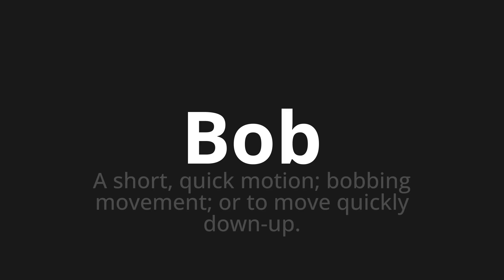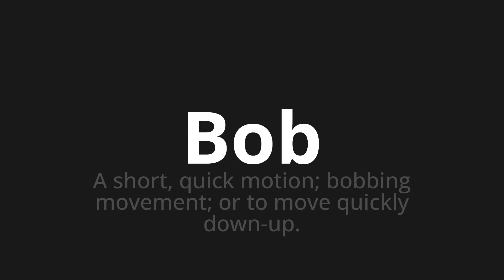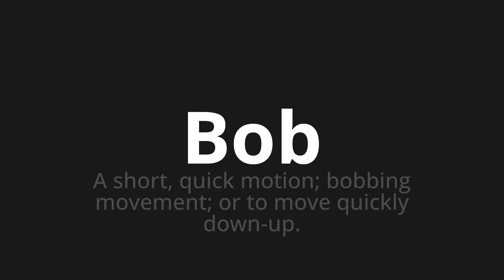How to pronounce Bob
🌍 Learn a new language now Master the Pronunciation of 'Bob' - which means : A short, quick motion; bobbing movement; or to move quickly down-up. 📝 with @HTPronounce 🎓🗣️ - [Your Guide to English]

Learn to pronounce 'Bob' perfectly in English with our easy and engaging tutorial by @HTPronounce! 📖📽️ In this comprehensive video, we provide you with native speaker examples 🗣️👂 and phonetic breakdowns 🎵 to ensure you get the pronunciation just right.

How to say Bob in English